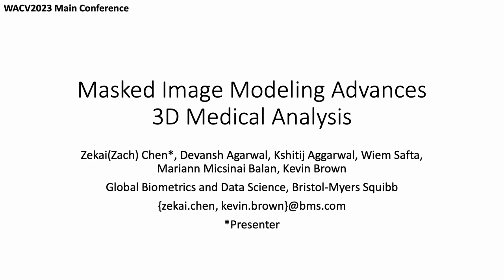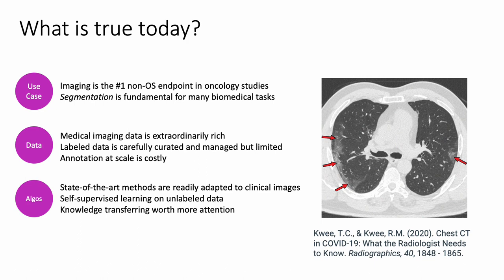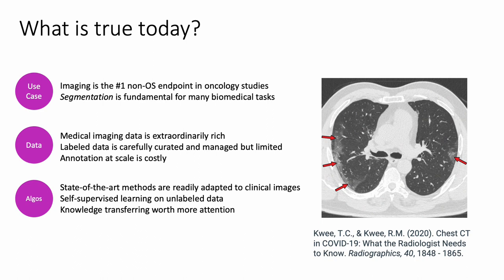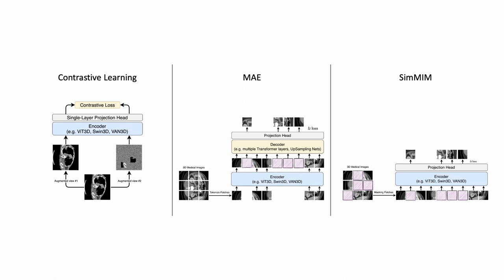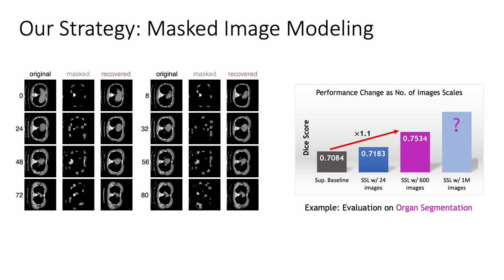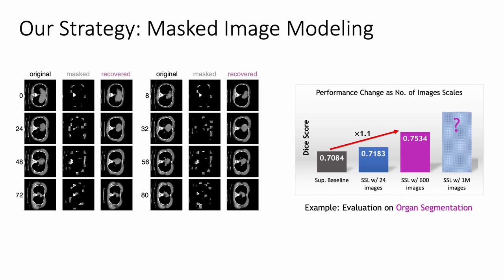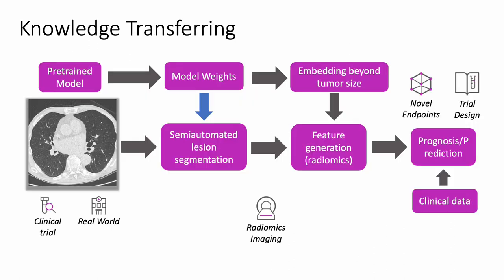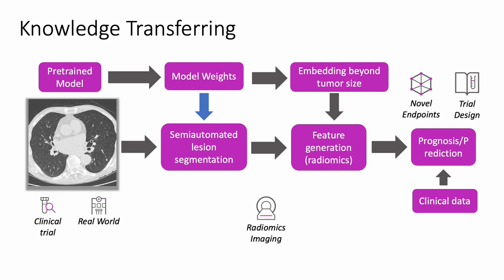Masked Image Modeling Advances 3D Medical Image Analysis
Authors: Chen, Zekai*; Agarwal, Devansh; Aggarwal, Kshitij; safta, wiem; Micsinai-Balan, Mariann; Brown, Kevin Description: Recently, masked image modeling (MIM) has gained considerable attention due to its capacity to learn from vast amounts of unlabeled data and has been demonstrated to be effective on a wide variety of vision tasks involving natural images. Meanwhile, the potential of self-supervised learning in modeling 3D medical images is anticipated to be immense due to the high quantities of unlabeled images, and the expense and difficulty of quality labels. However, MIM's applicability to medical images remains uncertain. In this paper, we demonstrate that masked image modeling approaches can also advance 3D medical images analysis in addition to natural images. We study how masked image modeling strategies leverage performance from the viewpoints of 3D medical image segmentation as a representative downstream task: i) when compared to naive contrastive learning, masked image modeling approaches accelerate the convergence of supervised training even faster (1.40$\times$) and ultimately produce a higher dice score; ii) predicting raw voxel values with a high masking ratio and a relatively smaller patch size is non-trivial self-supervised pretext-task for medical images modeling; iii) a lightweight decoder or projection head design for reconstruction is powerful for masked image modeling on 3D medical images which speeds up training and reduce cost; iv) finally, we also investigate the effectiveness of MIM methods under different practical scenarios where different image resolutions and labeled data ratios are applied.  Anonymized codes are available at \url{